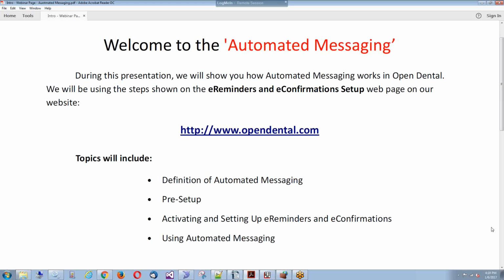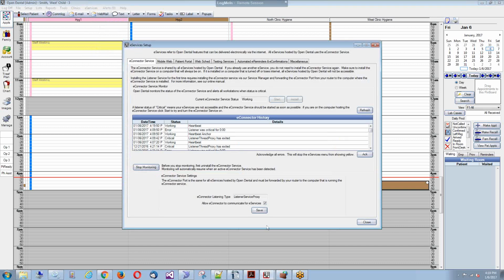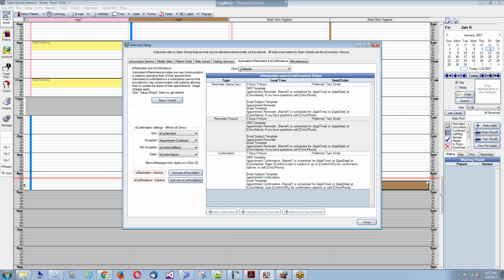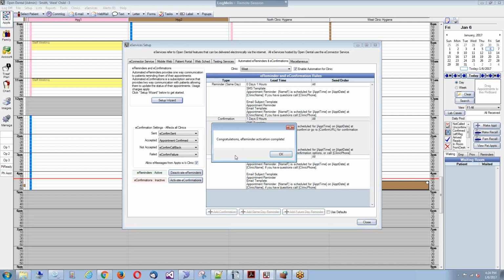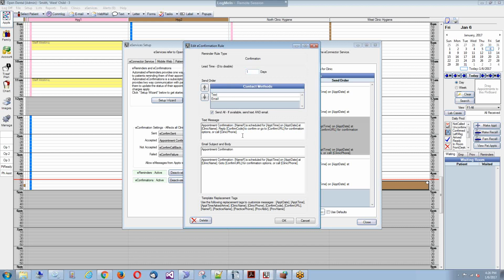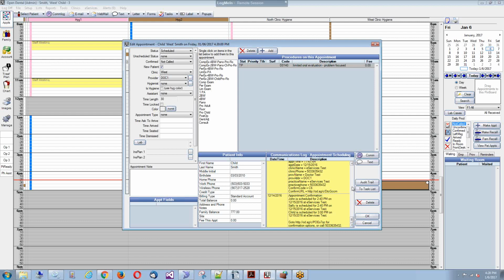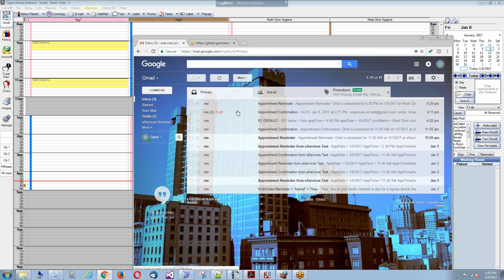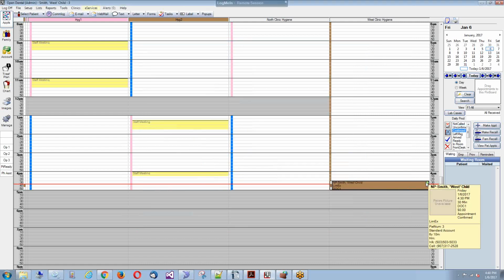Archive_Open Dental Webinar- eServices: Automated Messaging